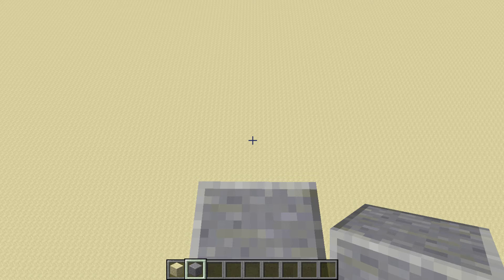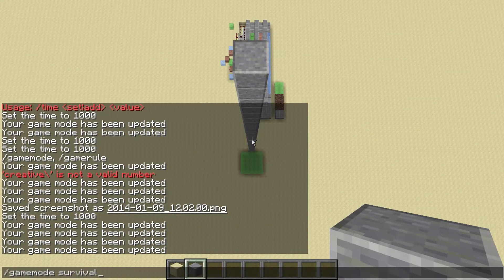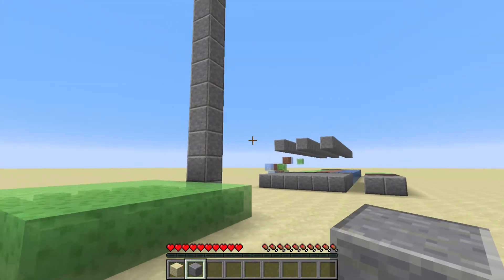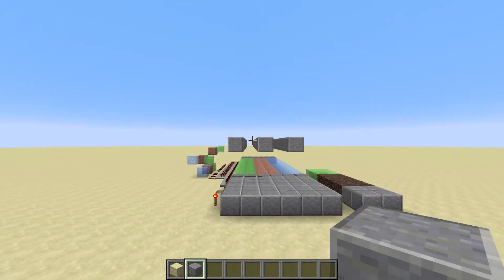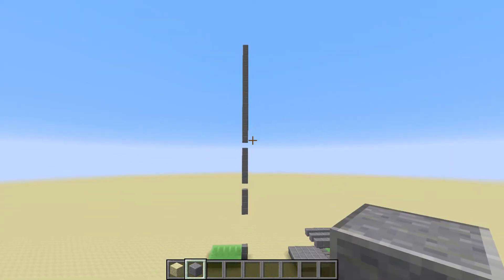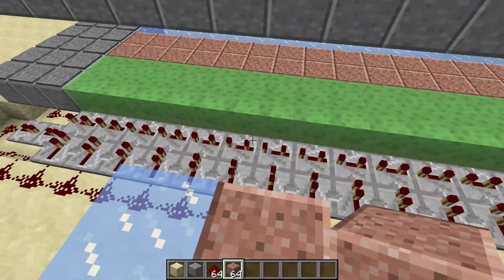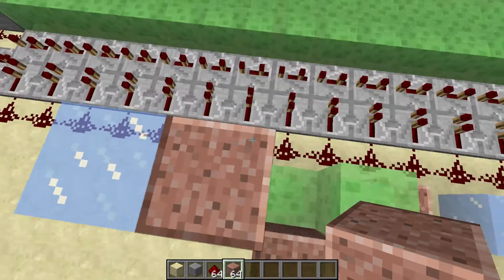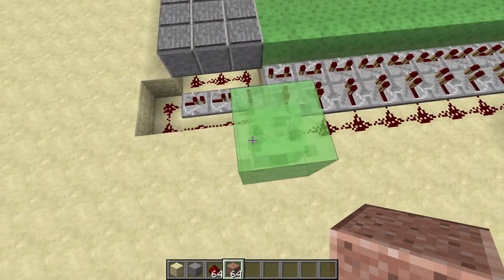Science with Slime Blocks - Minecraft Snapshot 14w02b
It's the first MC snapshot of the year, and with it come new features - like a slime block!

In this video I test out the slime blocks properties, it's bounciness - and stickiness. Slime blocks will bounce you up to a 1/2 the height frock which you have fallen, and negate all fall damage. Furthermore they make you walk slowly, even slower than soul sand!

The slime block is crafted from nine slime balls on the crafting grid, much like any ore storage block.